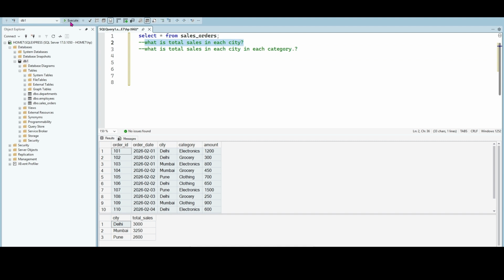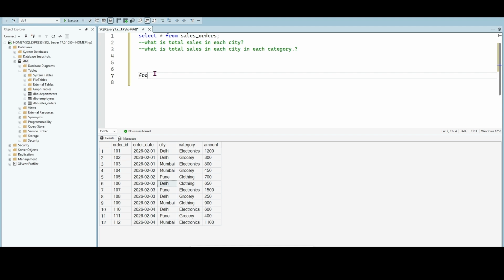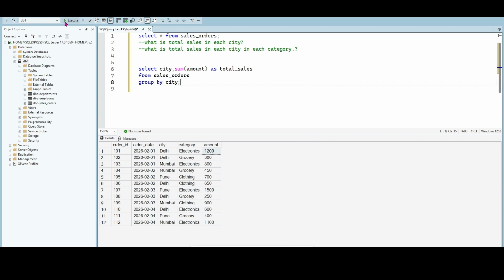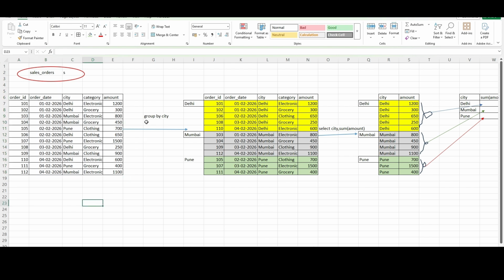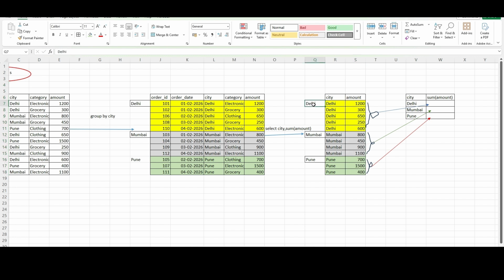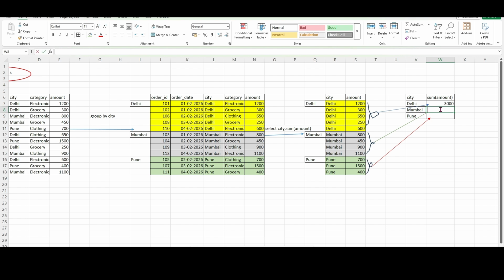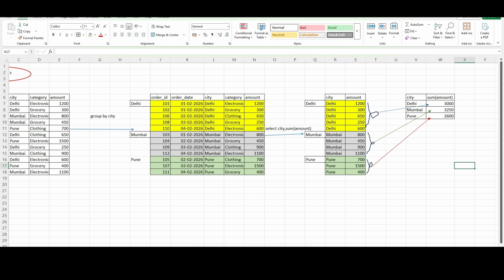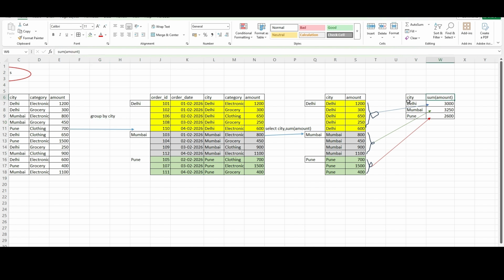Day 8 | SQL GROUP BY function explained in easiest way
In this video, we learn SQL GROUP BY with a simple real-life question:

✅ Find the total sales in each city
We group rows by city and calculate total sales using SUM(amount).
GROUP BY = same city rows become one group

SUM = adds amounts inside each group

Output = one row per city with total sales